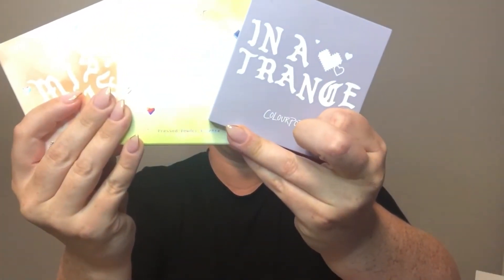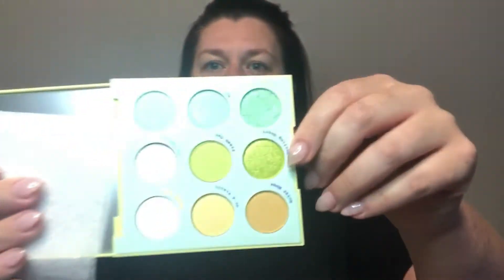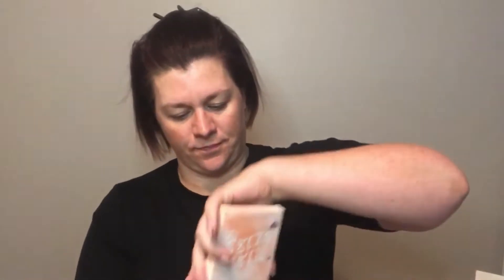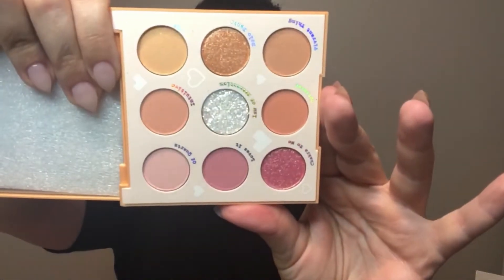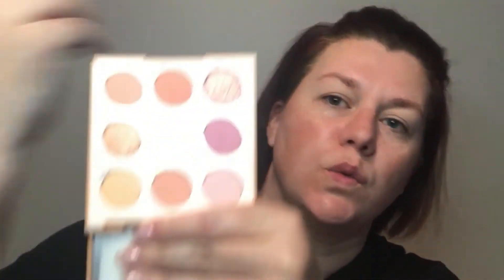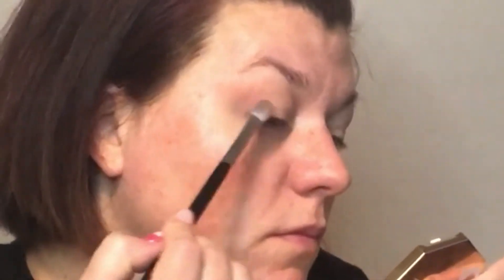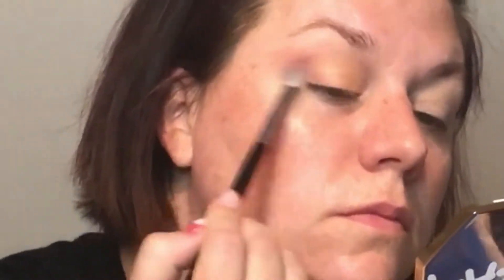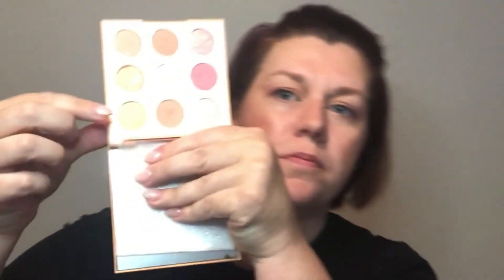ASL! First Impressions Miss Bliss by Colourpop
Hey guys, how are you? Thanks for coming to watch my video today. My goal is to make the makeup space more inclusive by producing my content in American Sign Language. I am an ASL interpreter and have loved the community for nearly 15 years.

Mentioned:
Colourpop Aura and Out Palette
Colourpop In A Trance Palette

Eyes:
Ulta Beauty Matte Eye Primer in Nude
Colourpop Miss Bliss Palette
Winky Lux Uni-Brow

Face:
Maybelline Dream Fresh BB Cream 8-In-1 Skin Perfector in 110
NARS Creamy Radient Concealer in Light 1 Chantilly
Fenty Beauty Cream Bronzer in Butta Biscuit
Wander Beauty Trip for Two Blush and Bronzer Duo in Bellini/Costa Rei
Beauty Bakery Flour Setting Powder in Translucent
MAC Prep and Prime Fix Plus

Lips:
MAC Lip Pencil in SOAR
MAC Satin Lipstick in 802 Brave

Tools/Brushes

Colourpop Velvet Sponge
Morphe M500 Deluxe Pointed Blender
Morphe M173 Mini Buffer
Morphe M433 Pro Firm Blending Fluff
BH Cosmetics 102 (Discontinued)
BeYouty Bureau Eyeshadow Brush
BeYouty Bureau Small Shader Brush
Morphe M321 Bullet Crease
Morphe M210 Small Chisel Fluff
Milani All Over Blending
Elf Buffing Foundation Brush